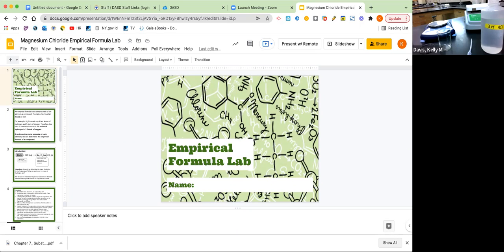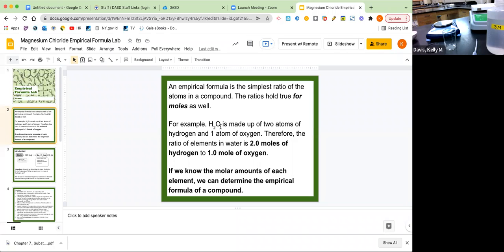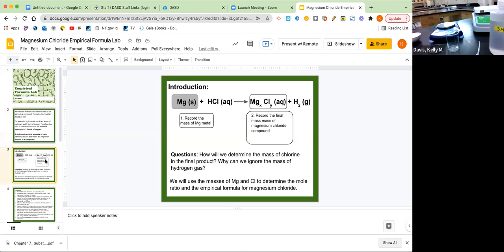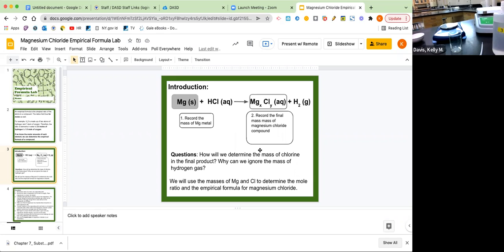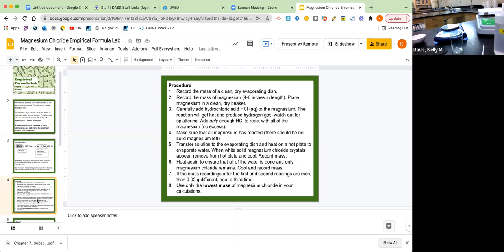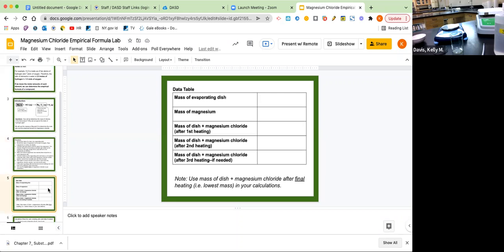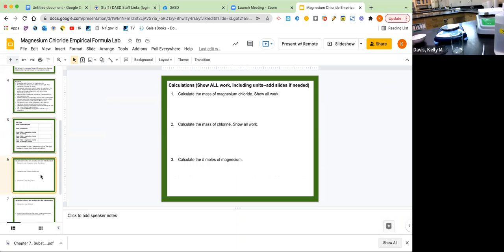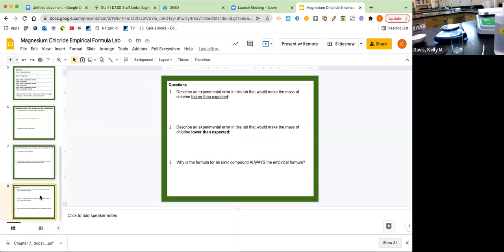Empirical Formula Lab Video